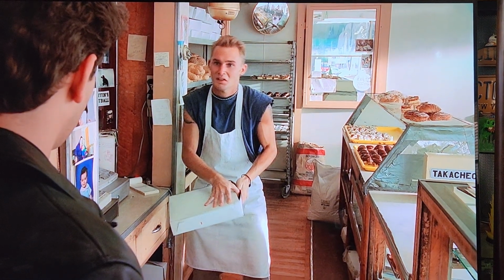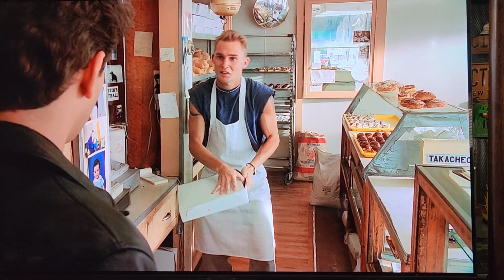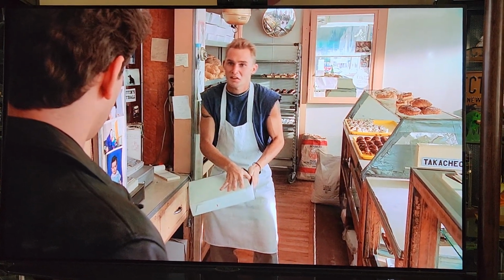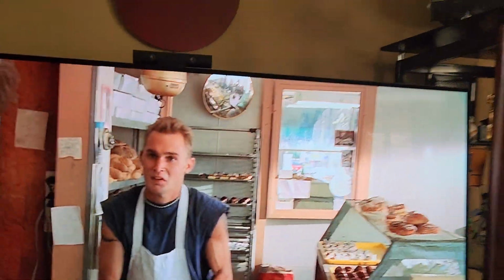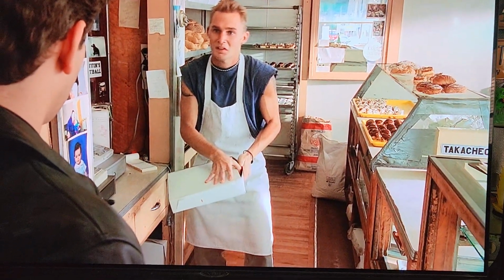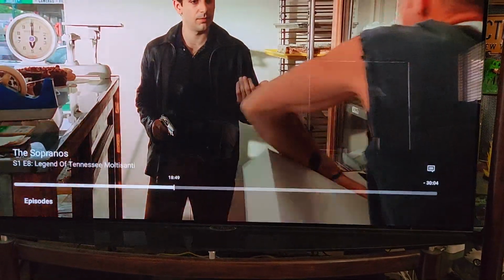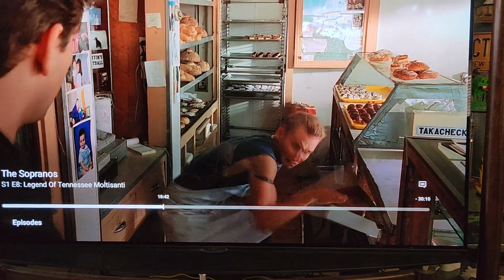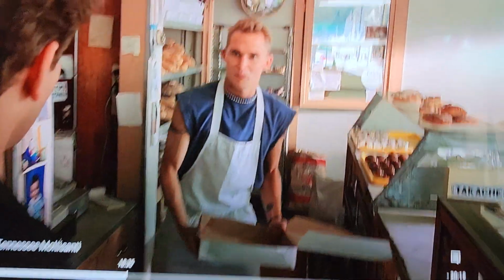Accidental discharge of live round in The Sopranos?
Does anyone know if there was a story about an accidental live ammo discharge during the filming of this scene in season 1 episode 8 where Christopher is shooting at the ground to scare the clerk at the bakery? Look at the window in the background and what I say during the video, I would love to know if anyone has noticed this before and or know anything about it or did they just do a really good job at using practical effects to make the scene look more real although when you see the clerk on the ground there are no bullet marks where he fired the first rounds which is why it made me question if they went through all the trouble to make something a lot less likely which is a Ricochet from the ground going through the window look real why not add some bullet holes to the ground to represent the first few shots he fired before he hit the clerk in the foot?